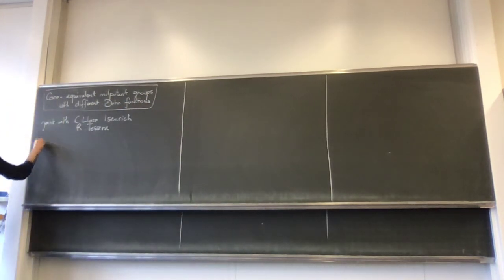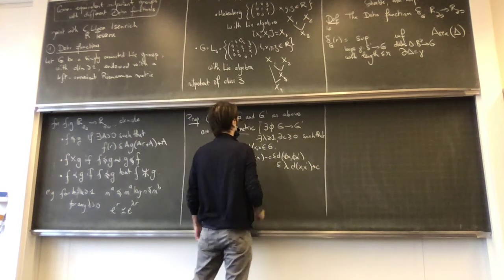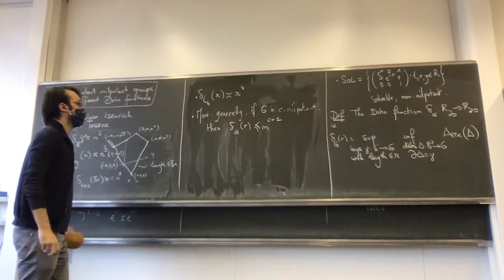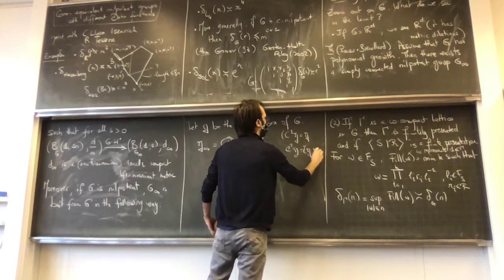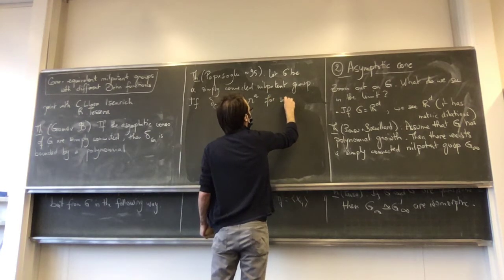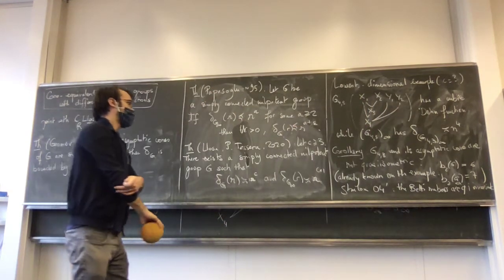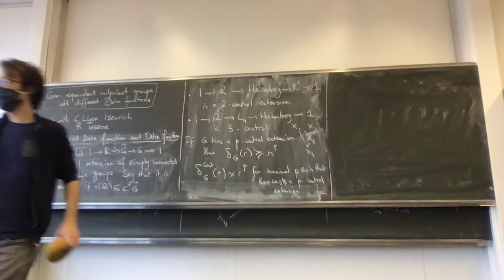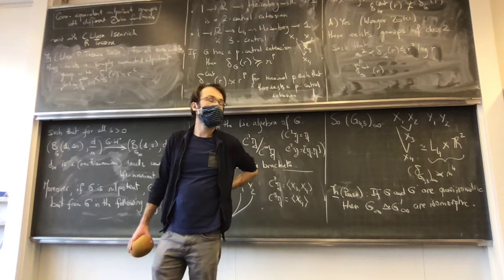Gabriel Pallier: Cone-equivalent nilpotent groups with different Dehn function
Speaker:
     Gabriel Pallier (University of Fribourg)
Title:
     Cone-equivalent nilpotent groups with different Dehn function

Location: University of Fribourg, 15/October/2020

The Dehn function of a finitely presented (or simply connected Lie)
group $G$ measures how hard it is to fill loops in a space $X$ on
which $G$ acts geometrically. It is a large-scale invariant, that is,
the growth type of the Dehn function only depends on the quasiisometry
class of $G$. On the other hand, the asymptotic cones of $G$ are
photographs of such spaces $X$ `seen from infinity''. As metric spaces
up to bilipschitz homeomorphism, they are large-scale invariants of
$G$ as well, and provides a wealth of geometric information, e.g. if
$G$ has all its asymptotic cones simply connected, then the growth of
its Dehn function is polynomially bounded. In this talk, based on a
family of nilpotent examples, I will explain how two nilpotent groups
with bilipschitz asymptotic cones can nevertheless have Dehn functions
with growth types of different polynomial order. This is joint work
with Claudio Llosa Isenrich and Romain Tessera.